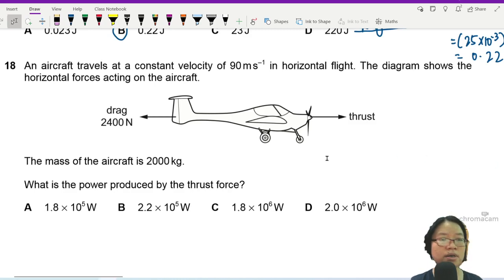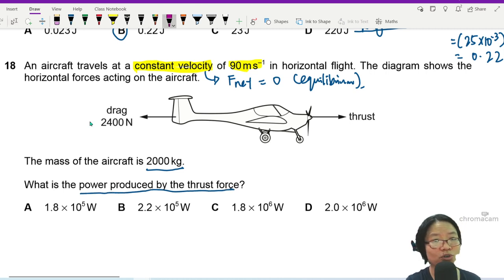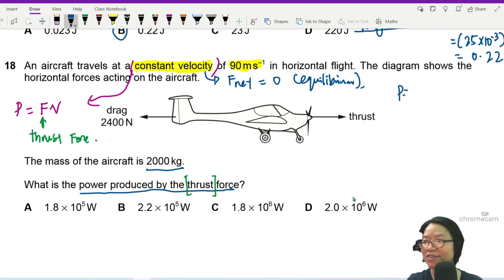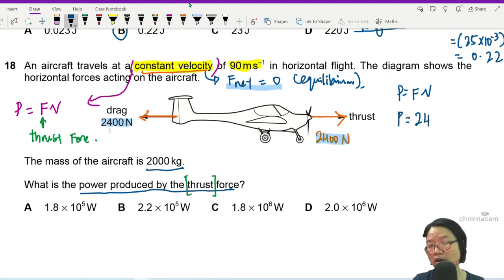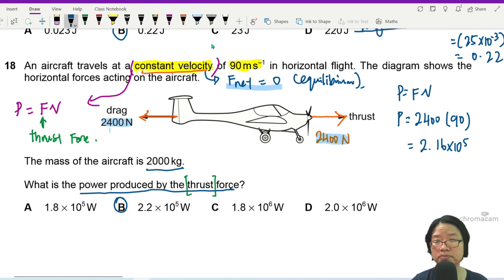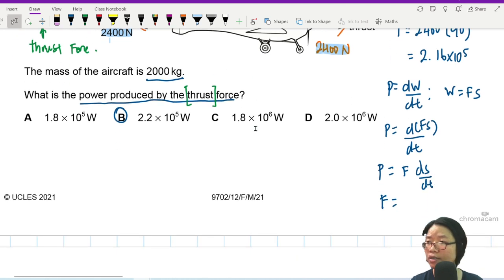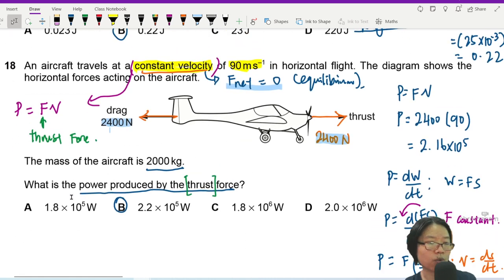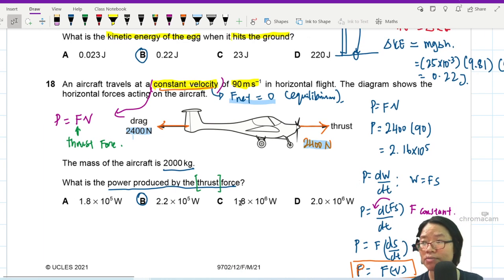5.2a Ex1 FM21 P12 Q18 Power of Aircraft Thrust Force | AS WEP | Cambridge A Level 9702 Physics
Example 1 - 9702/12/F/M/21: An aircraft travels at a constant velocity of 90m s–1 in horizontal flight. The diagram shows the horizontal forces acting on the aircraft. The mass of the aircraft is 2000 kg. What is the power produced by the thrust force?

9702_m21_qp12